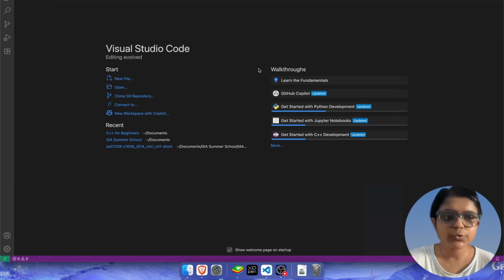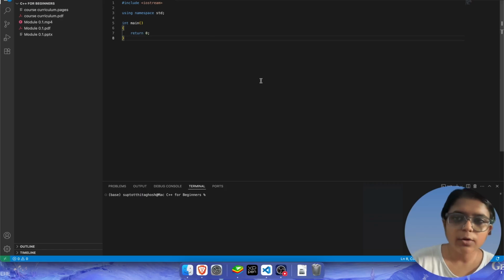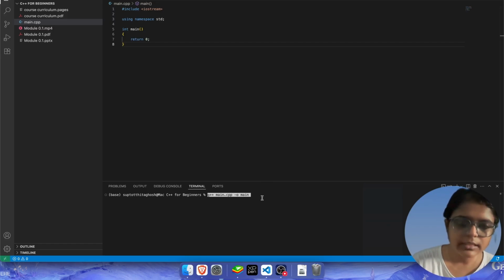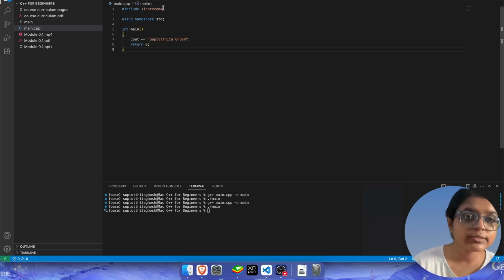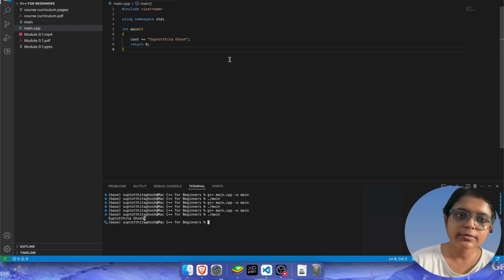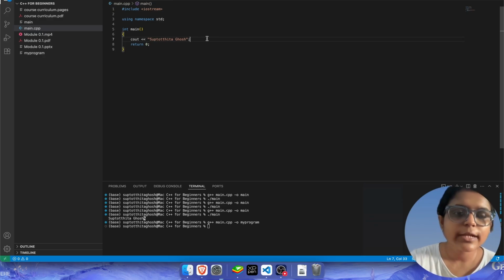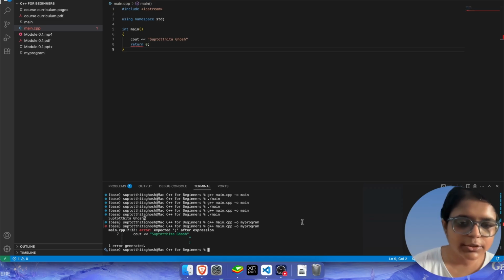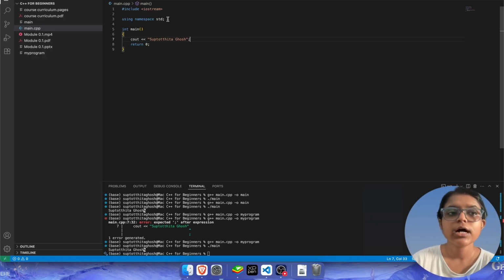C++ Zero to Hero: Compile, Debug & Run Your First Program (Step-by-Step Tutorial for Beginners)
Welcome back to C++ Zero to Hero by Selfcode Academy, your step-by-step journey from beginner to confident C++ programmer!

In this video, “Compile, Debug & Run Your First Program,” we’ll dive into how a C++ program actually runs — from the moment you write your code to when you see the output on screen. You’ll learn how to use your IDE (like Code::Blocks or VS Code) to compile, debug, and execute your code properly.

If you’ve just set up your C++ environment in the previous lesson, this video is your first real coding experience. Let’s go from writing to running your first functional C++ program together!

In This Video, You’ll Learn:

1. What happens when you compile a C++ program

2. Understanding the build and execute process

3. Common compiler errors and how to fix them

4. How to debug your C++ code step-by-step

5. Running and verifying your first “Hello World” output

What You’ll Gain After Watching:

1. Clear understanding of how the C++ compiler works behind the scenes

2. Confidence to fix errors and troubleshoot your own code

3. Hands-on experience running your first working C++ program

By the end of this lesson, you’ll know exactly how a C++ program moves from source code to machine execution, preparing you for all future lessons in the series.

Next Steps:

Continue to the next module to begin your real coding journey with variables, data types, and operators!